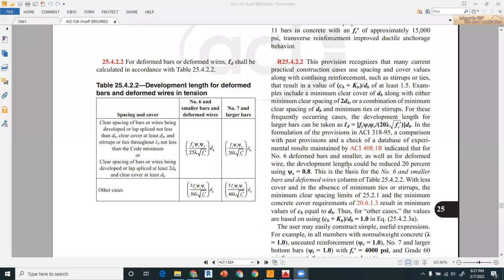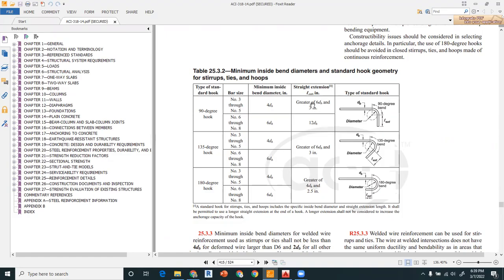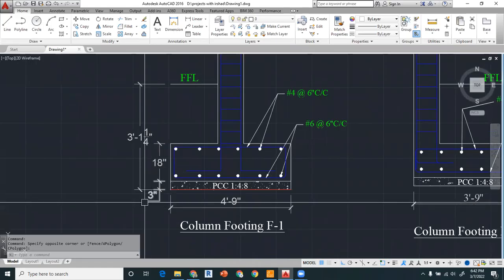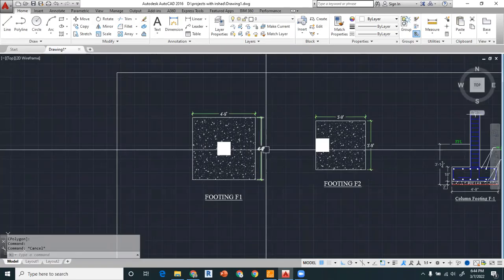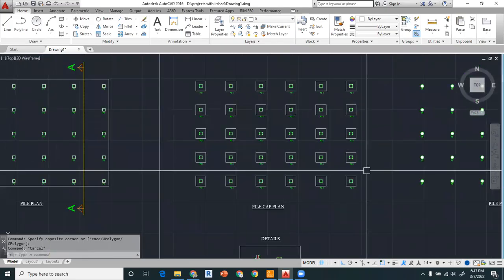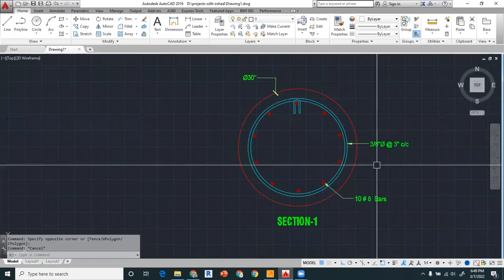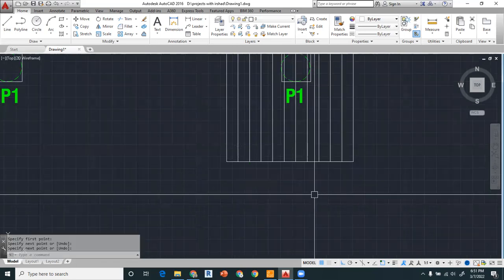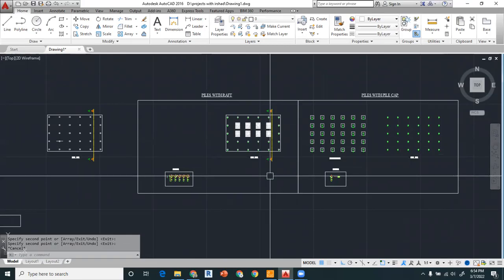Session 10: Serviceability Requirements & Drafting for Foundations